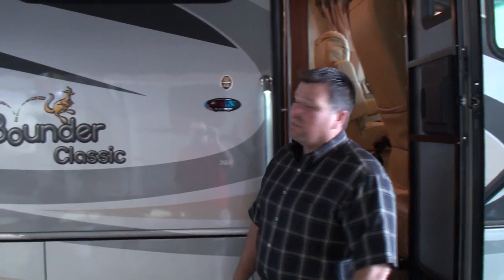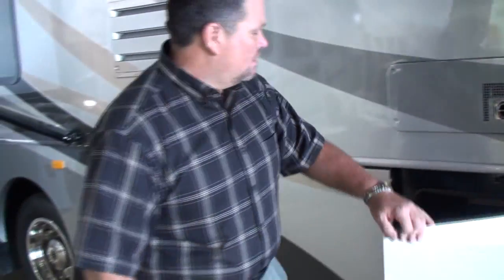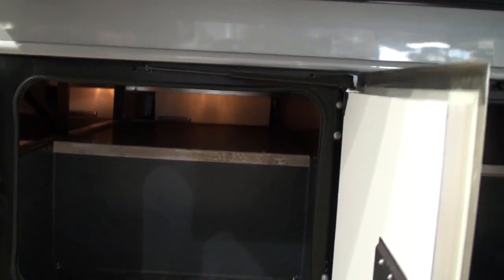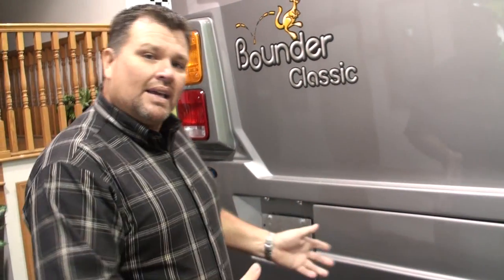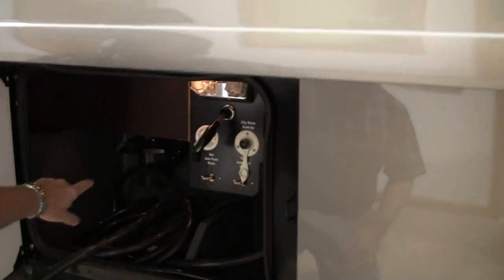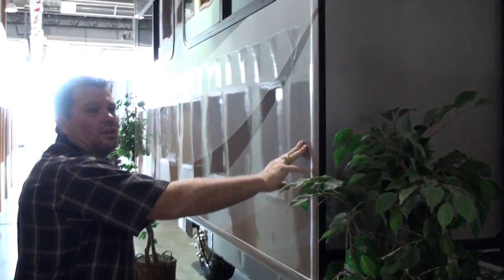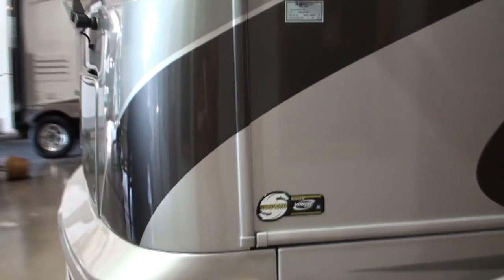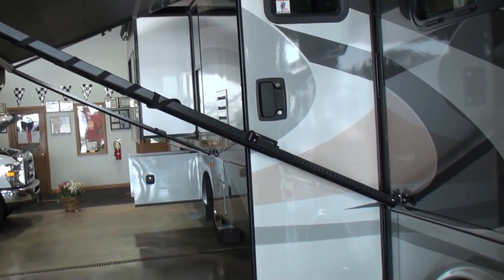Tom Raper RV 02 10/14/2010